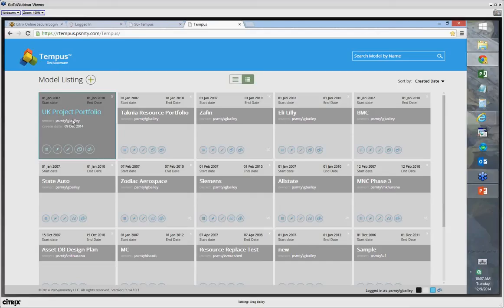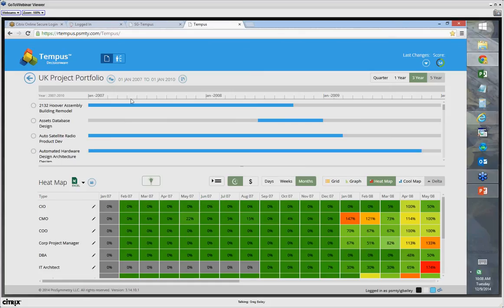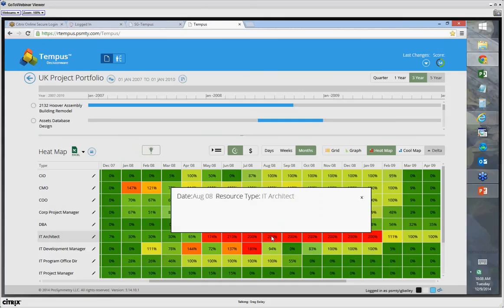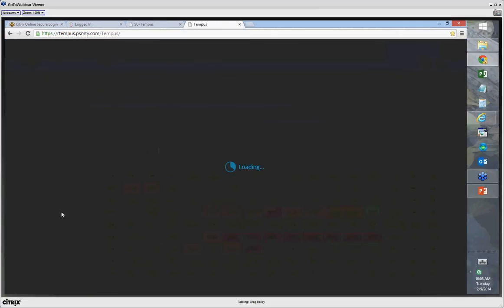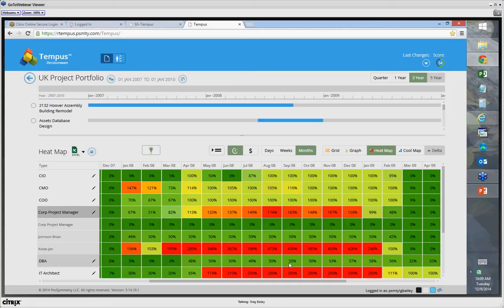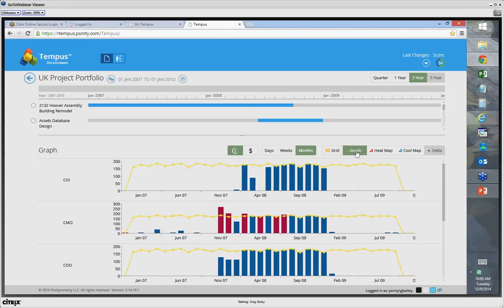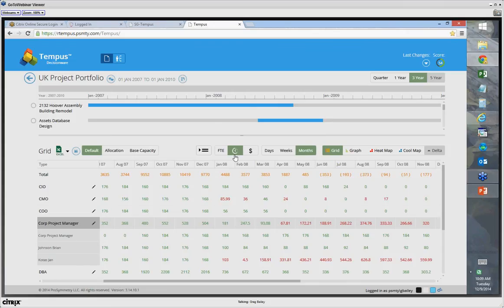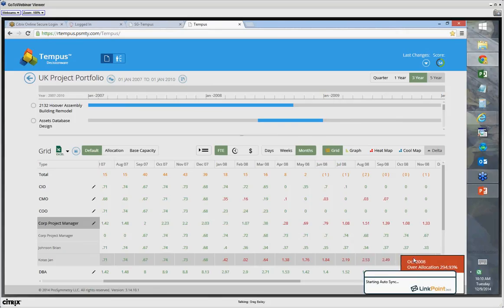Tempus Resource 01 Introduction